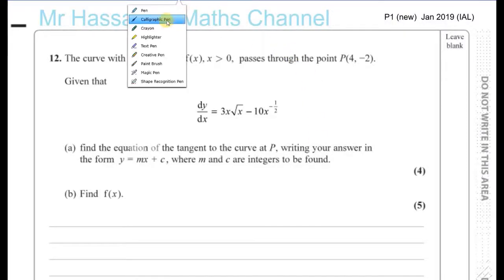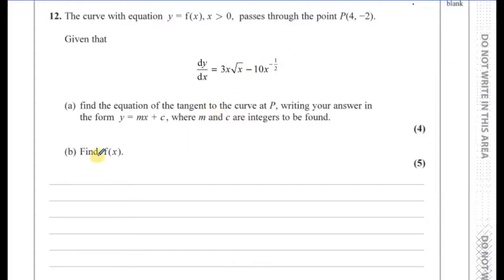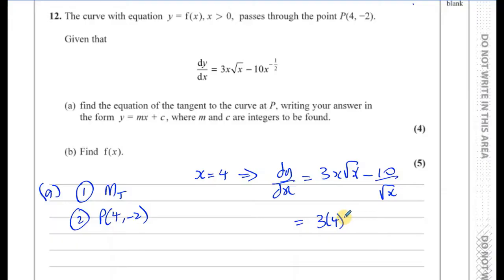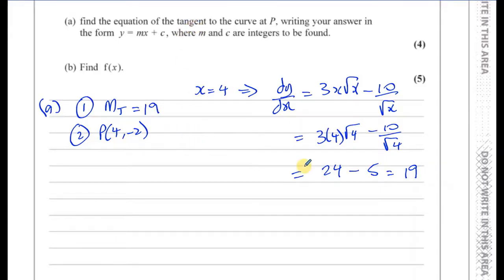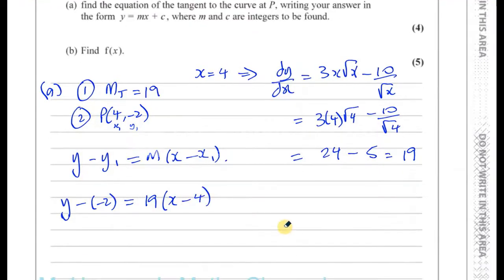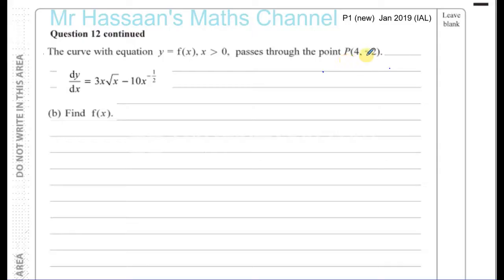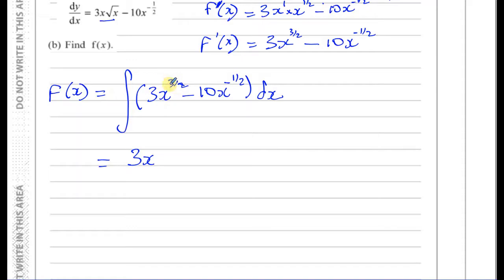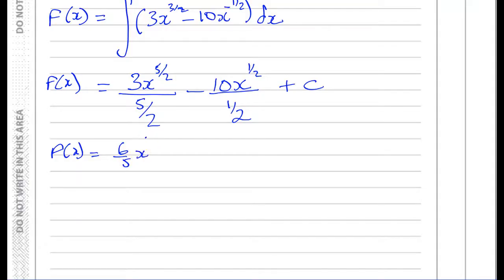EDEXCEL IAL P1 new JAN 2019 Q12 Equations of Tangents, Integration